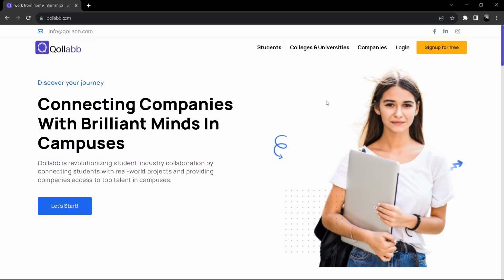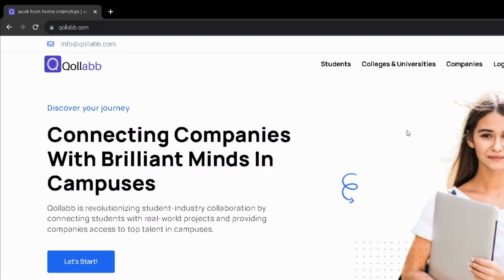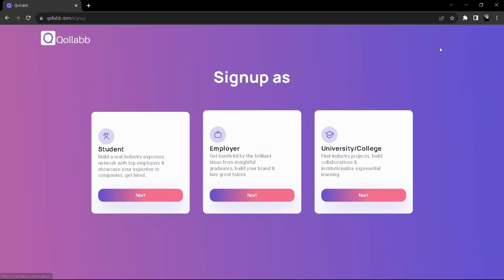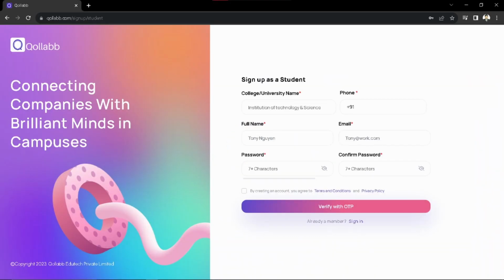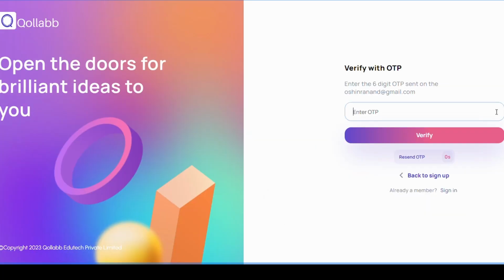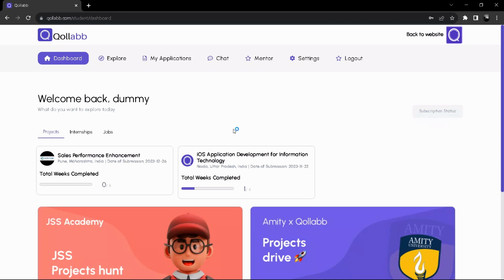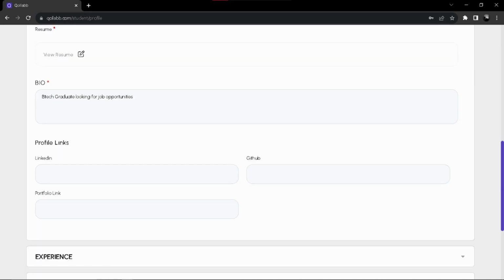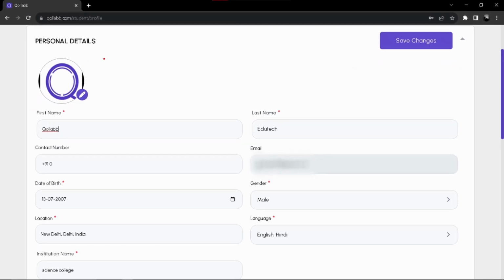How To Sign Up As A Student On Qollabb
Here's a step-by-step guide on how to sign up as a student on the Qollabb portal.